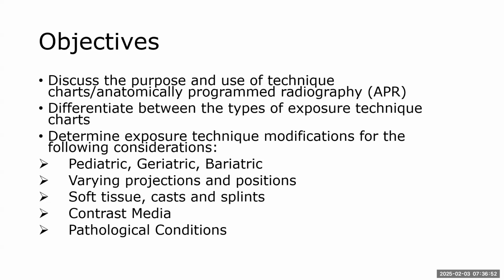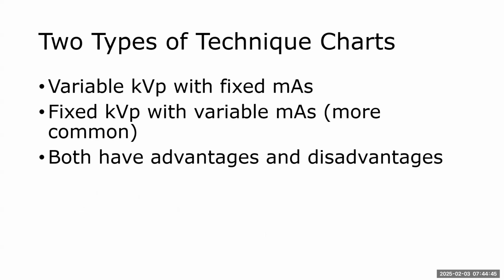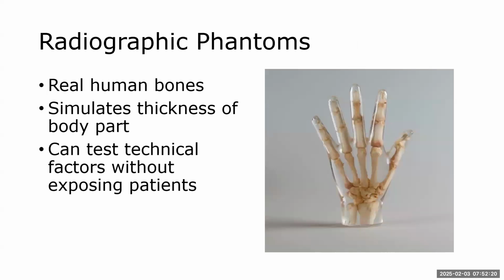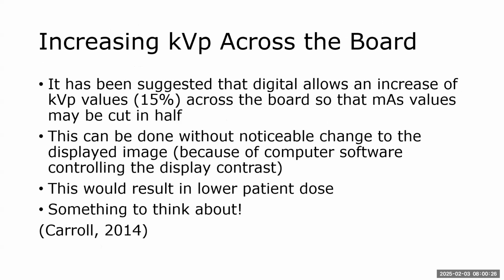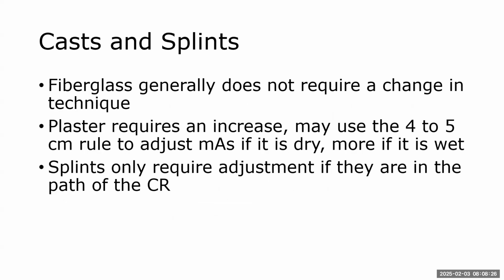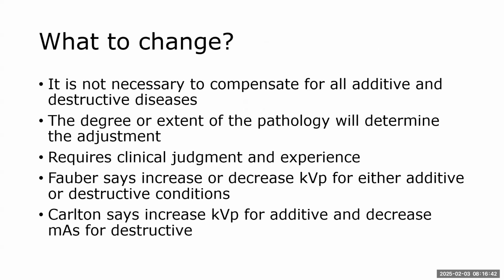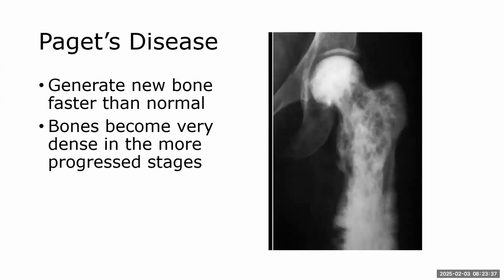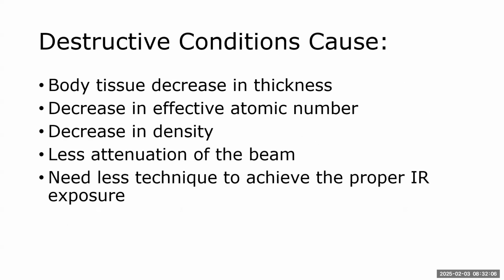Exposure Techniques 2025